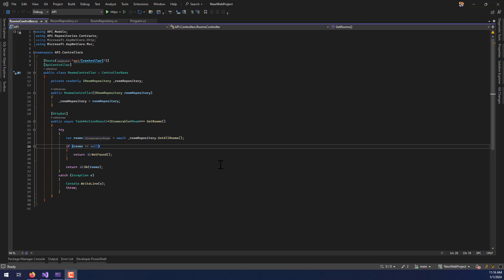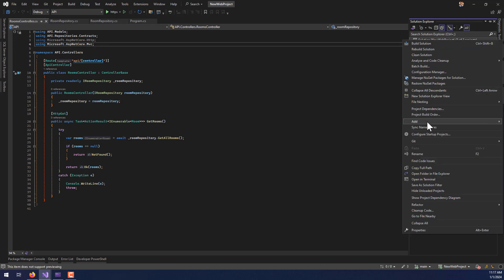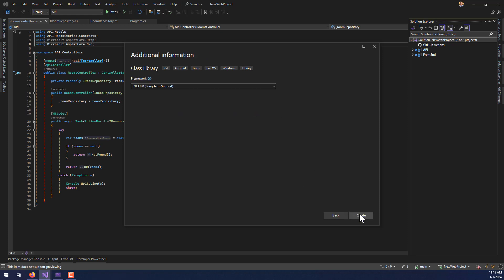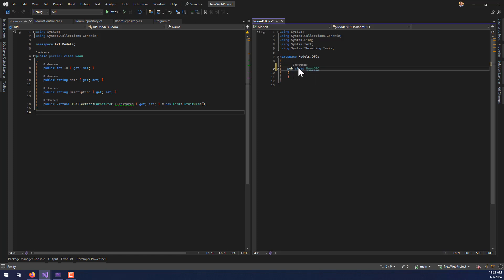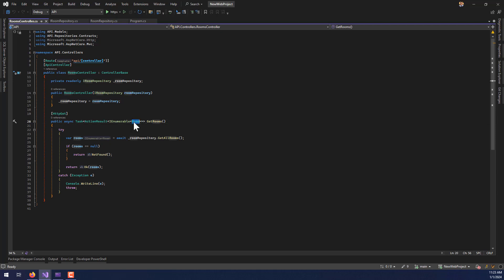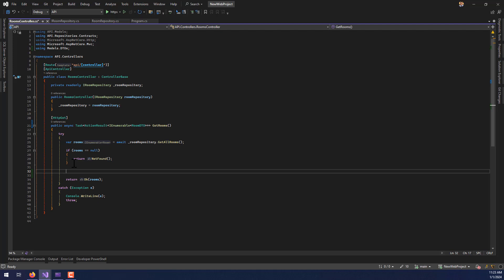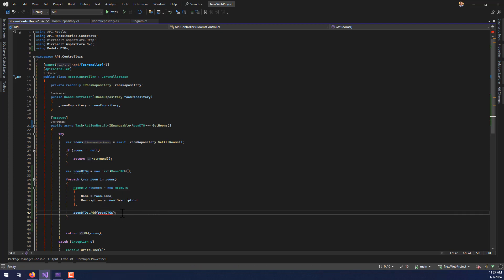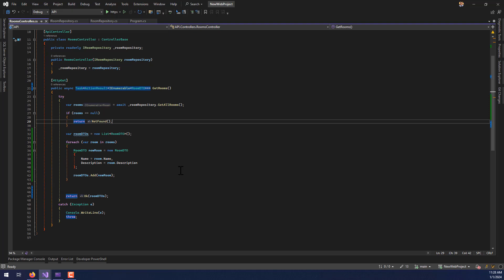Build a Blazor Web App with C# - Part IX: DTO's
In this multi-part series I'll explore the methods for developing a web application using Blazor, C#, and best practices for coding.

Today I'm introducing DTO's, or Data Transfer Objects. We'll add a class library for them, create a reference in our API, and then implement the DTO's into our controller!